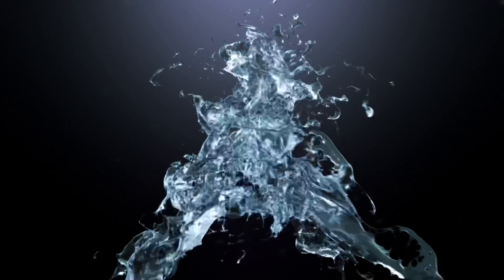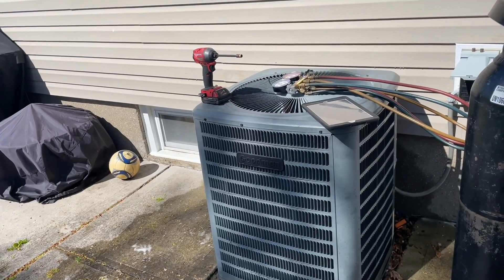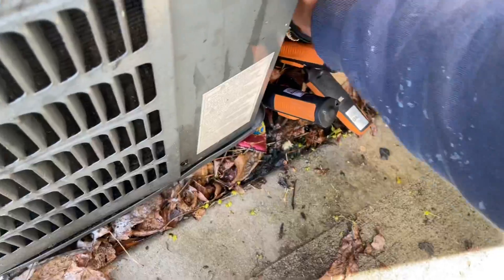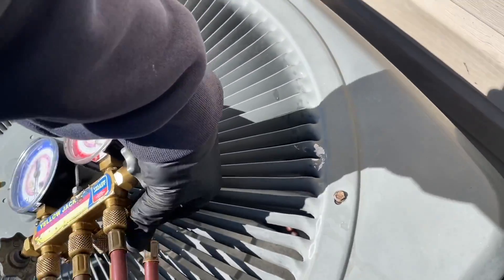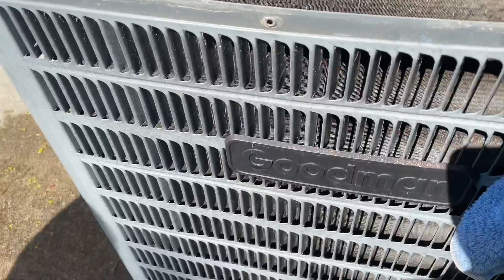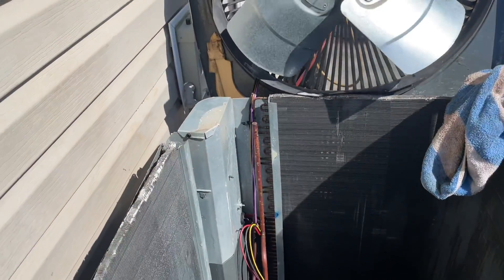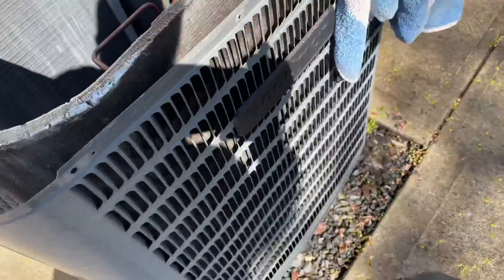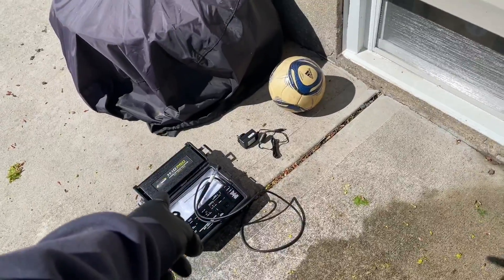Goodman 4 ton Condenser No Refrigerant - Leak Found with H-10 Leak Detector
During routine annual maintenance on a clients CAC equipment we found the system flat with no refrigerant R410A. Using the Baccarah H10 we found a leak